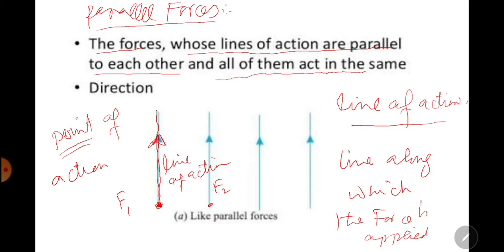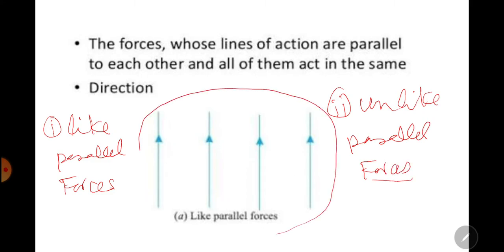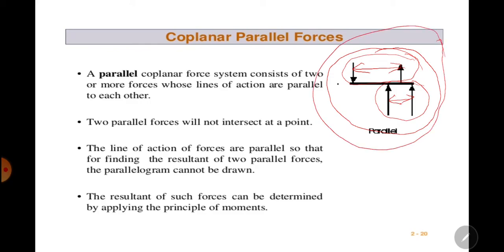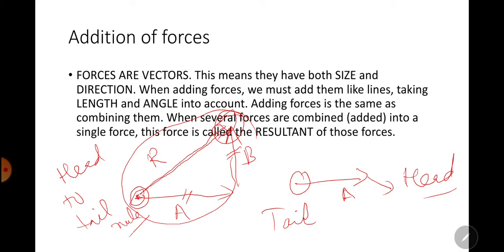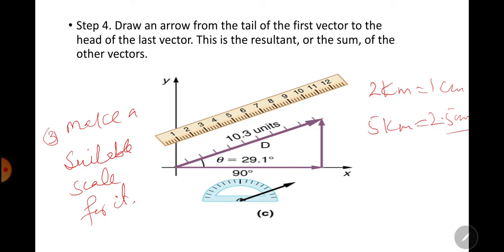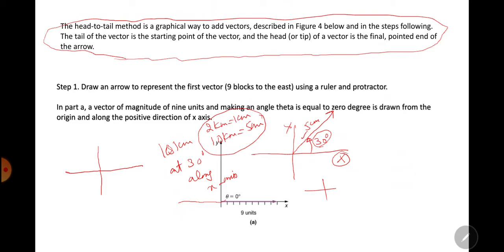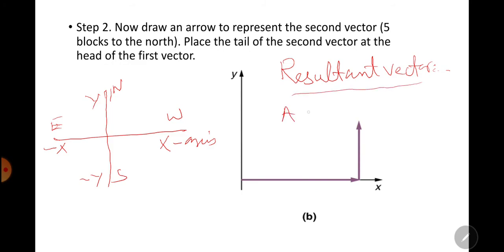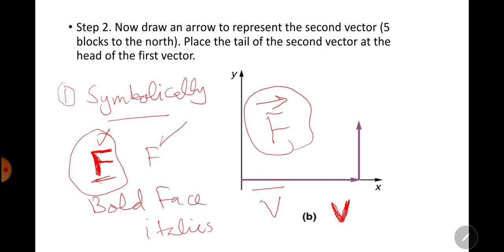Grade 8 physics 23